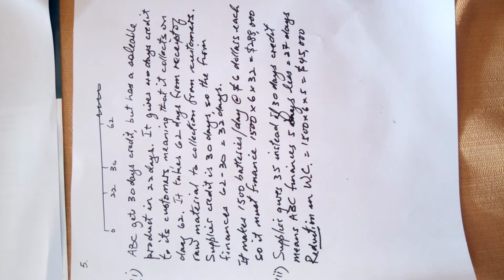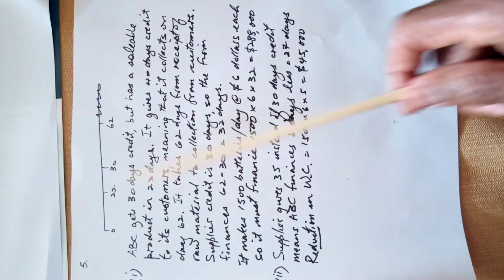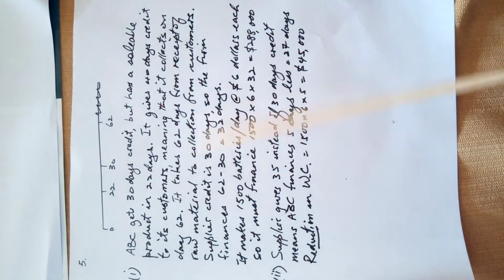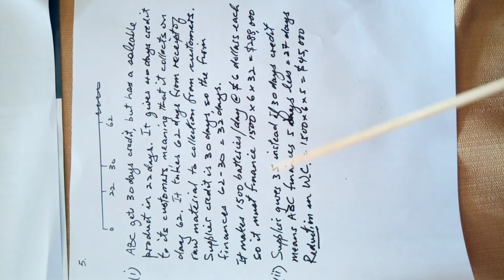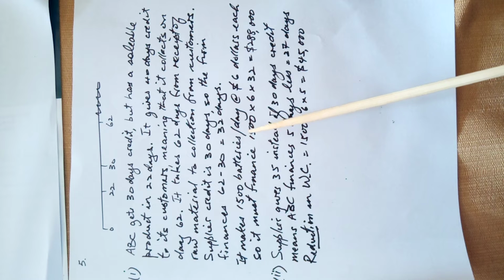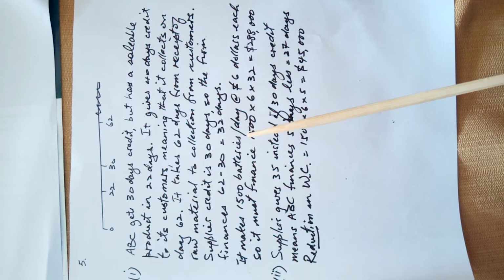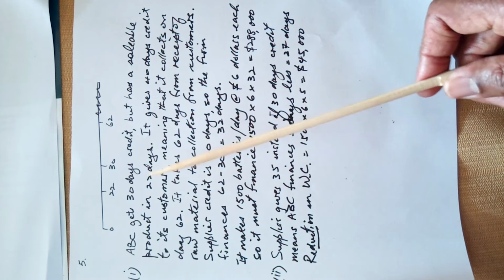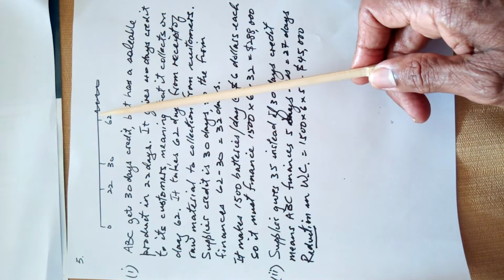FMFS Working Capital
Working Capital